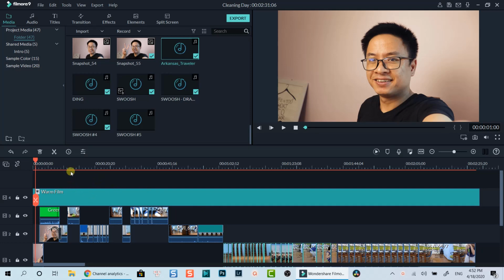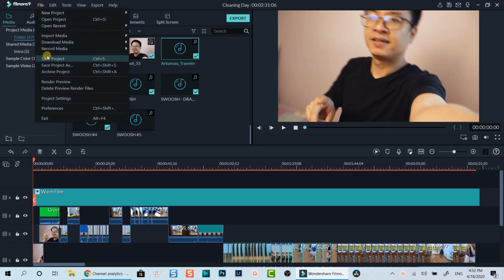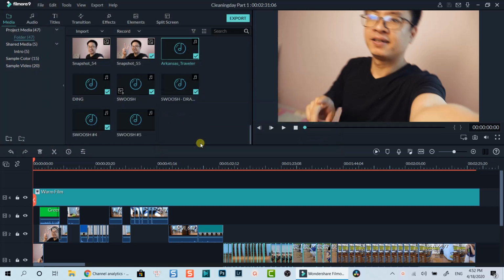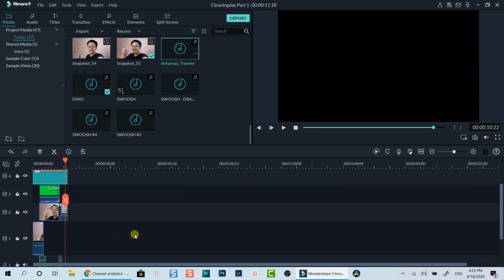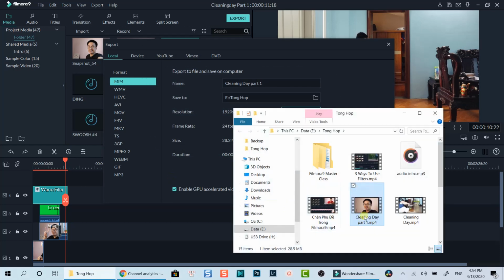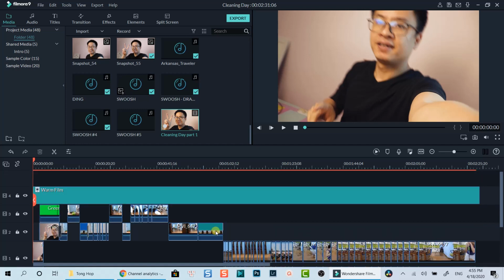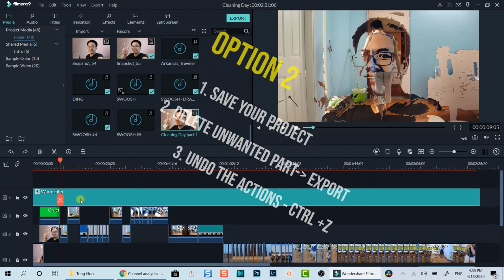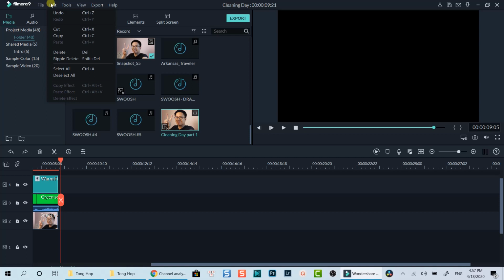Export a PART of the TIMELINE - Filmora 9 Tutorial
In this tutorial, I will show you 2 ways to export a part of the timeline in Filmora 9.